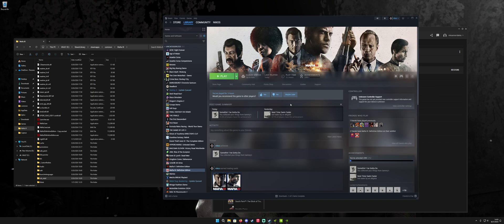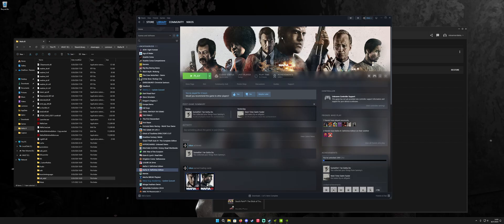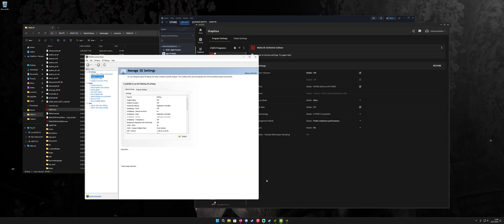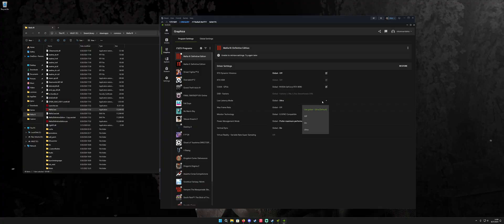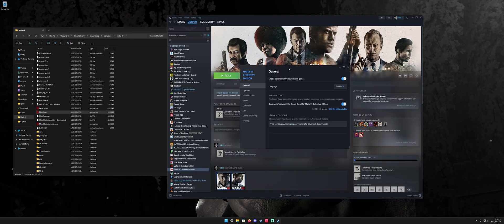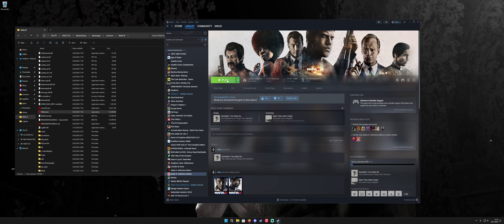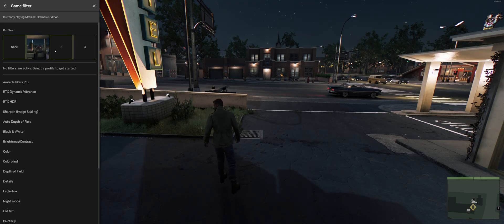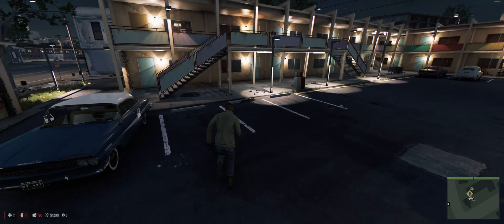Mafia III Definitive Edition DEFINITIVE FIXES Guide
In this video, we will fix the issues Mafia III: Definitive Edition has on PC:

TAA Blur sharpening without garbage ReShade.
Use NVIDIA Filters.
Uncap FPS in Full Screen mode.
Bypass splash screens.

Steam Launch Options. Replace what's inside the quotation marks with the path to your EXE:
"PATH TO Mafia3.exe" %command%

0:00 Intro / Explanation
2:25 EXE Modifications
3:22 NVIDIA Settings
6:07 NVIDIA Profile Inspector Settings
7:09 Steam Launch Options
9:14 Launcher + Intros Bypassed!
9:42 NVIDIA Game Filters Working!
10:19 Sharpening Examples